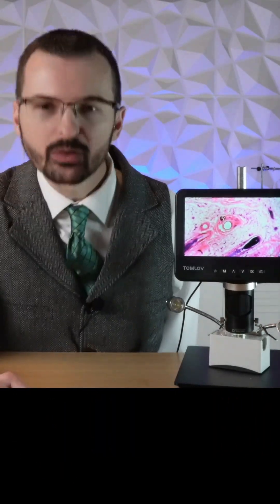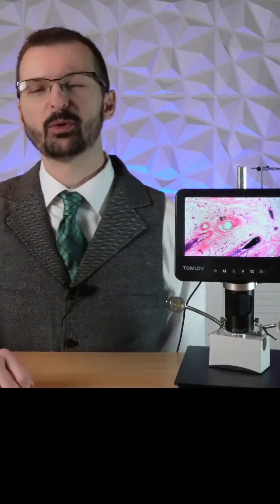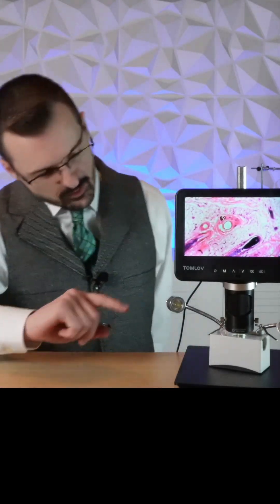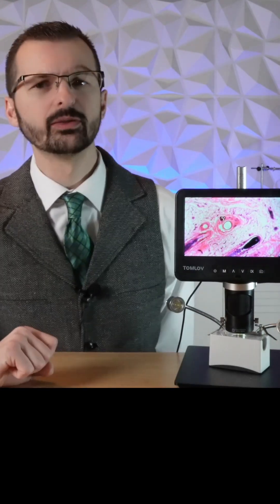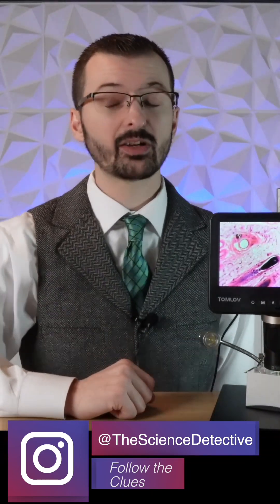How did he get that?!? 🕵️‍♂️What’s under the microscope? 🔬💀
🔍🕵️‍♂️ Detective Zack needs your help! In our latest video, he’s examining a mysterious sample under the microscope. Can you guess what it is? 🧬🔬

Watch the video and drop your guesses in the comments below! Let’s see who can solve this microscopic mystery first! 🧩💡